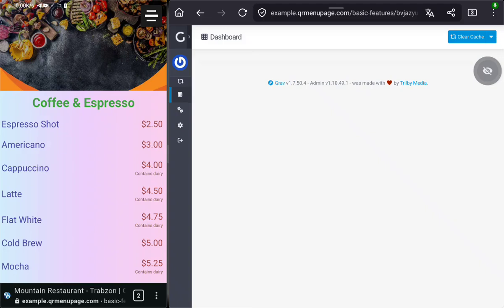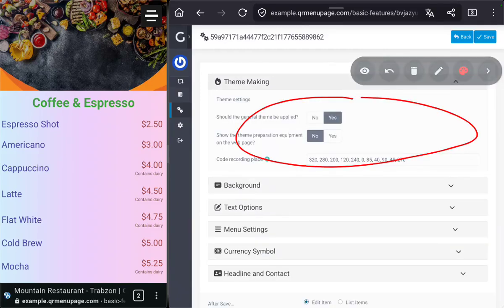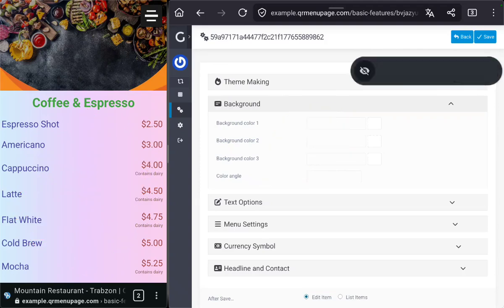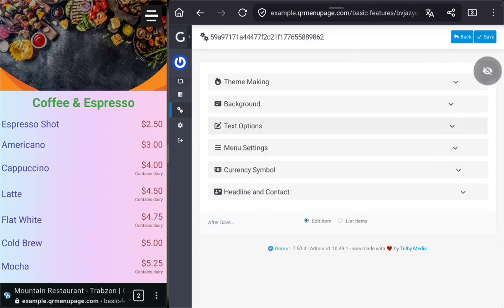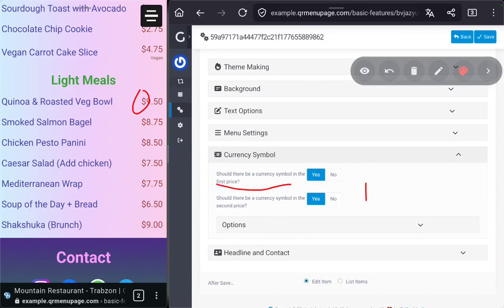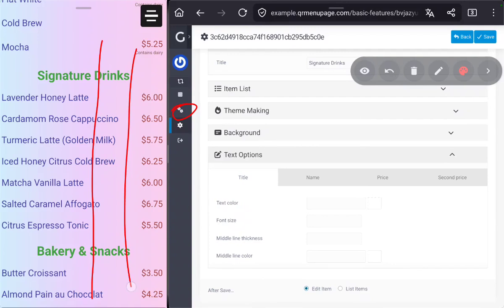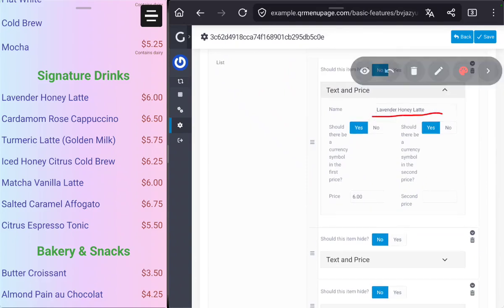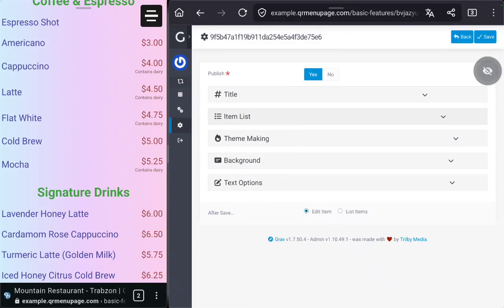Basic Features ( Free ) management. QRMenuPage.com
At this video, we will see what we can do with these features while learning their abilities. You can learn more about it at QRMenuPage.com